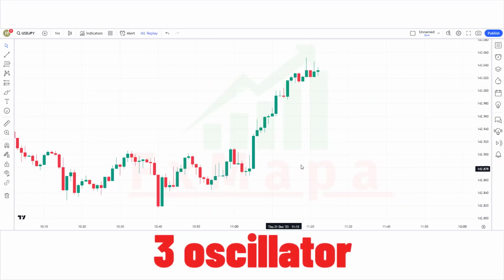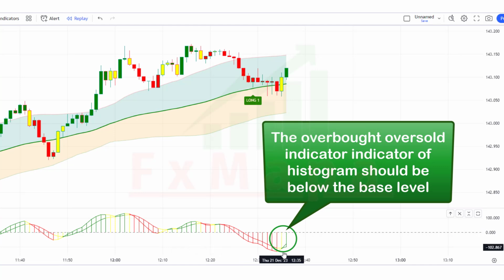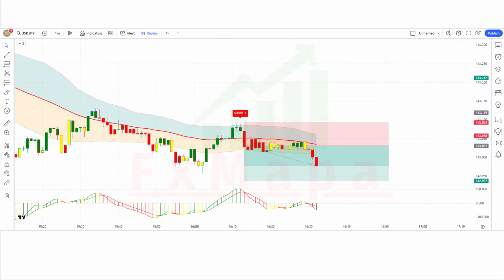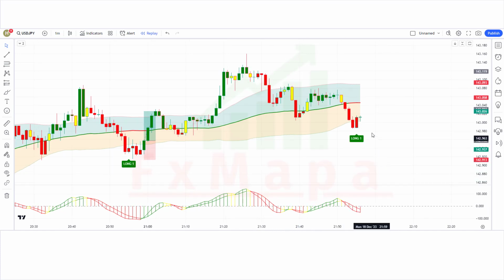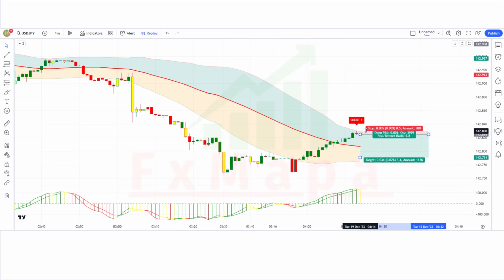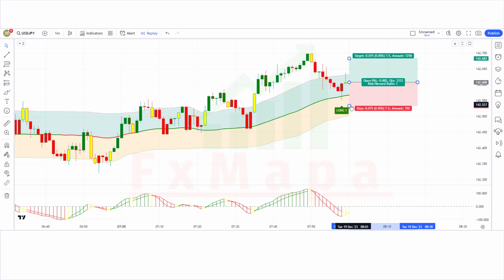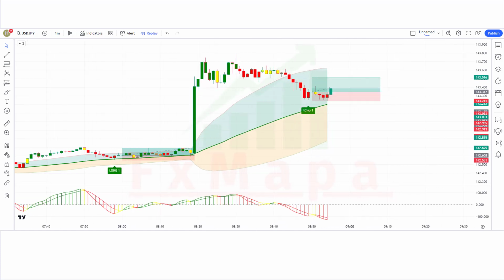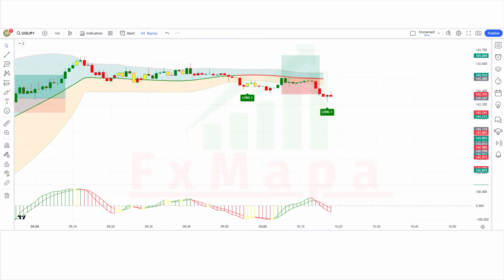Best Tradingview Indicator - Most Professional BUY SELL Indicator on TradingView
In this video, we’ll walk you through :   Most Professional BUY SELL Indicator on TradingView

Risk Warning
Most Professional BUY SELL Indicator on TradingView
tradingview
scalping trading strategy
tradingview tutorial
forex buy sell indicator
us30
sp500
day trading
forex
tradingview scalping
forex trading
scalping
In this full course, you'll learn how to make money with a private trading setup for 2024 using the Tradingview BUY SELL indicator. This is the most professional and effective trading setup you'll find on Tradingview, and it's perfect for those who are looking to make money in the short term.

If you're a trader looking to make money in the short term, then this is the course for you! In this full course, you'll learn how to use a private trading setup to make money in 2024. This is the most professional trading setup you'll find on Tradingview, and it's perfect for those who are looking to make money in the short term.